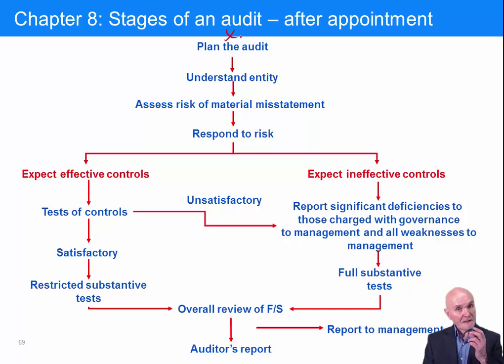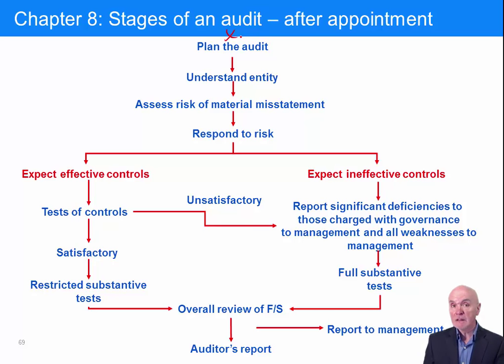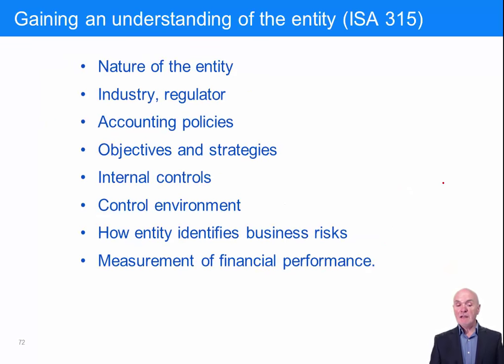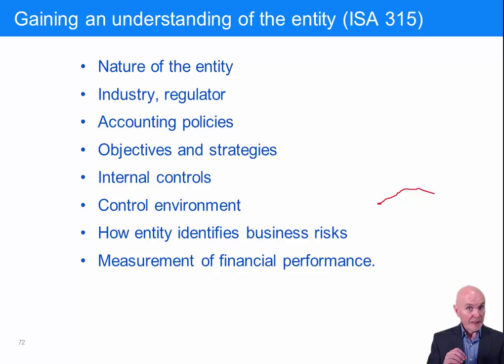ACCA F8 The Stages of an Audit – After Appointment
Free lectures for the F8 Audit and Assurance Exams